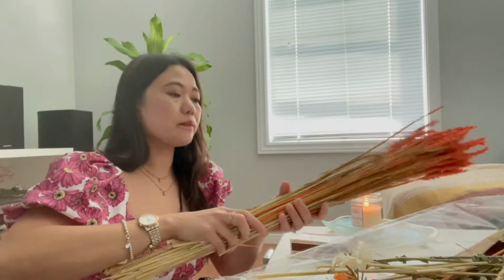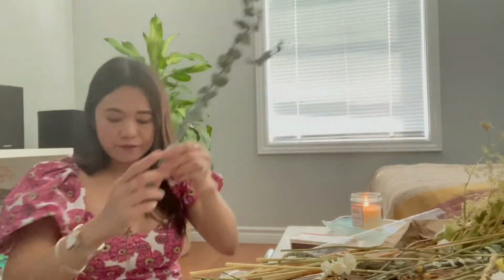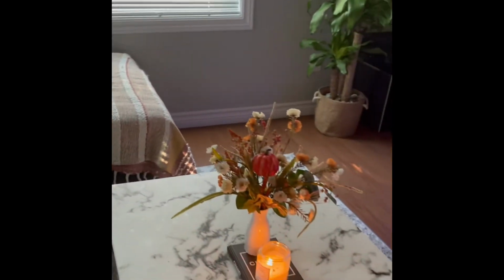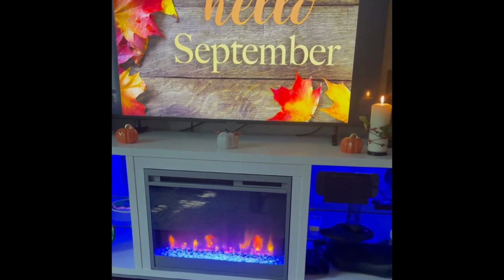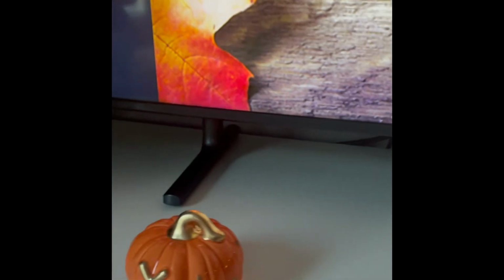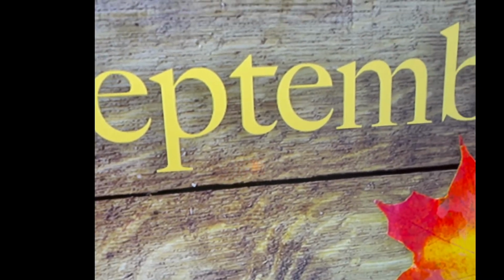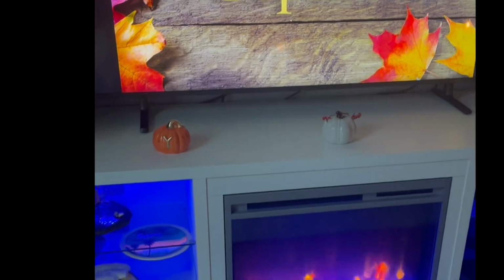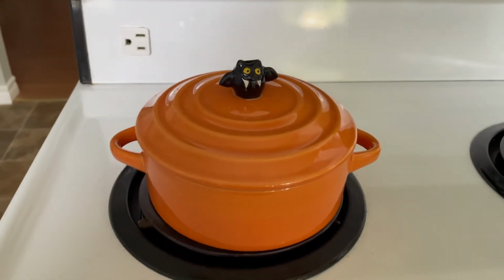AUTUMN 🍂 DECORATE WITH ME | SIMPLE FALL 🍂HOME DECOR